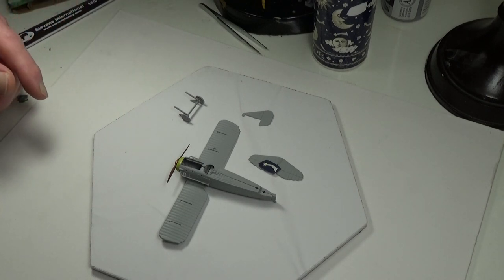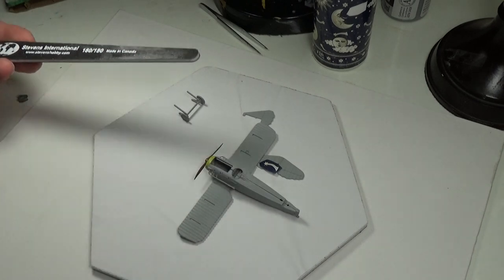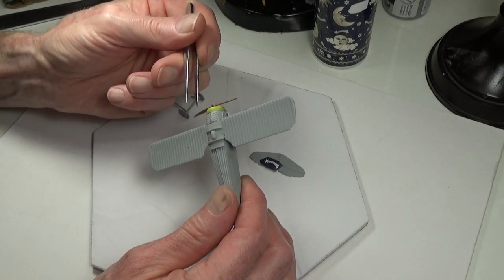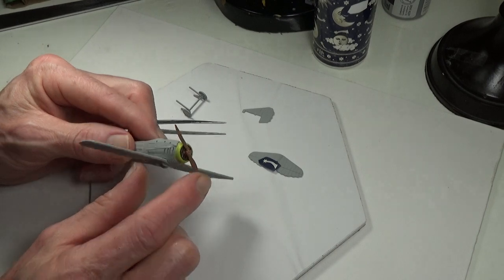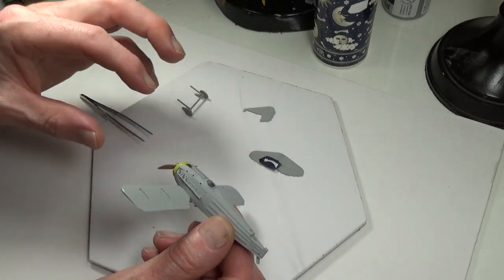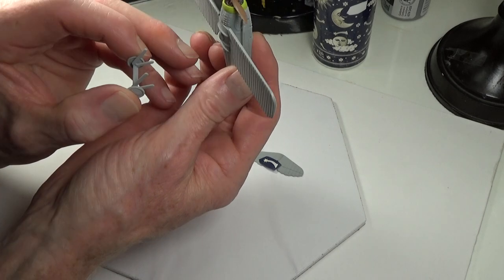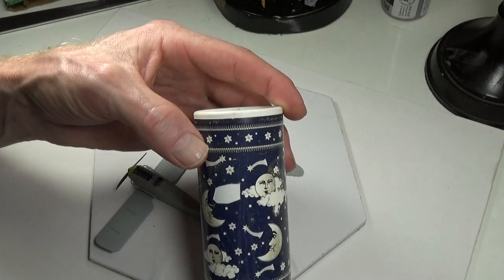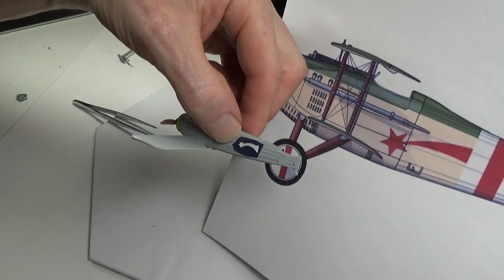Belgian Spad VIII 1/72 Scale Model - Update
Want to see great artwork of some Spad's, check this out!